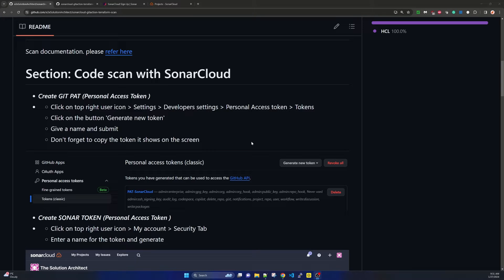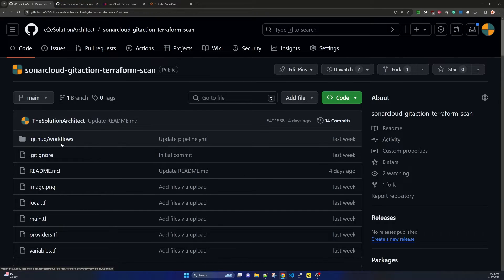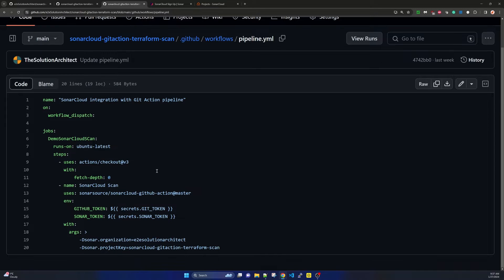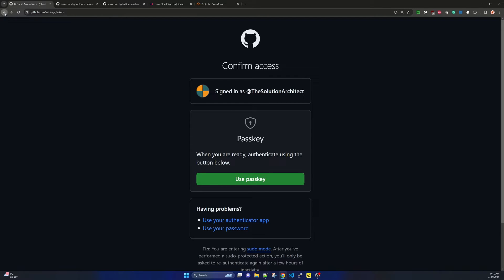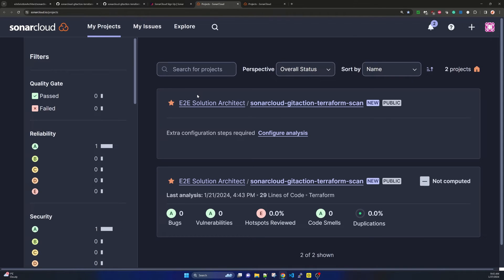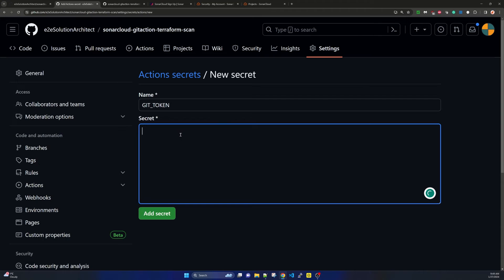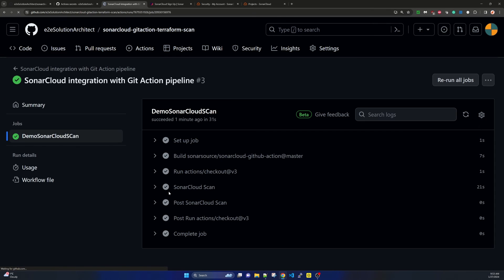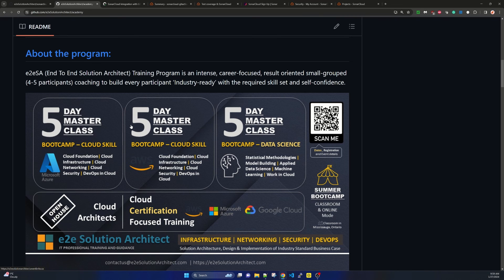Sonar cloud scan for terraform using GitHub actions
Setup Static Scan Analysis using GitHub Actions.